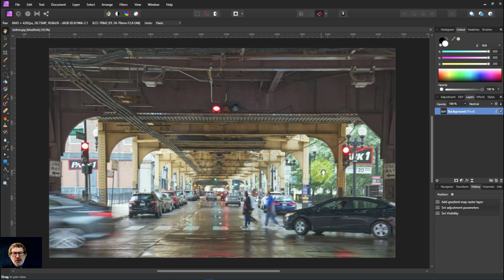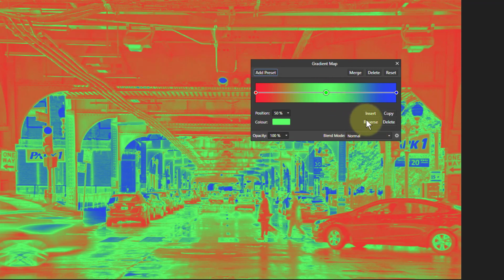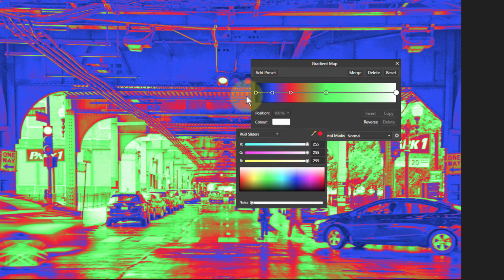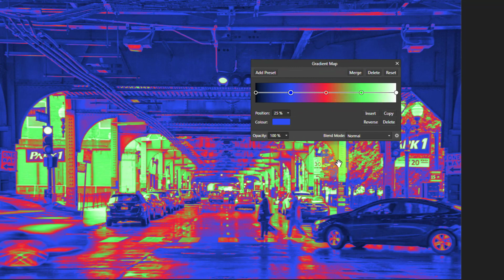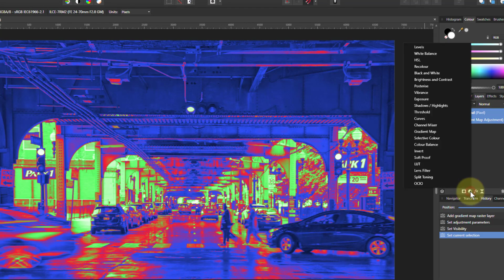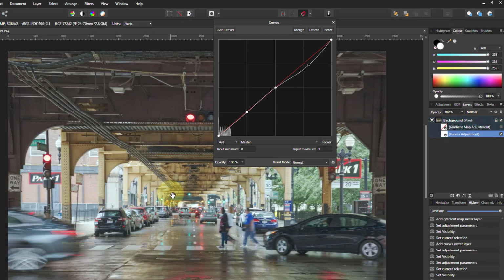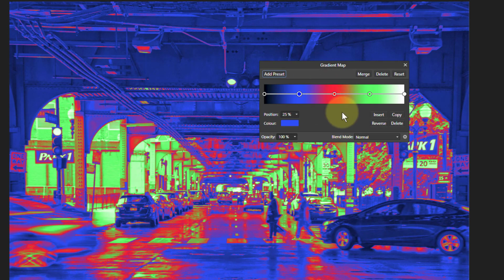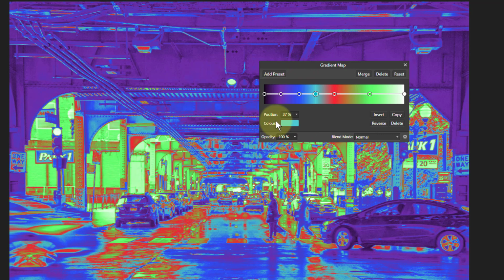Tonal Range Visualisation using a Gradient Map (using Affinity Photo)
Sometimes it is helpful to know where tonal ranges are, for example to know where your shadows end and your mid-tones start. A way of showing this, including a feathered transition, is to use the Gradient Map.

The web page for this video is here (with links to related videos)